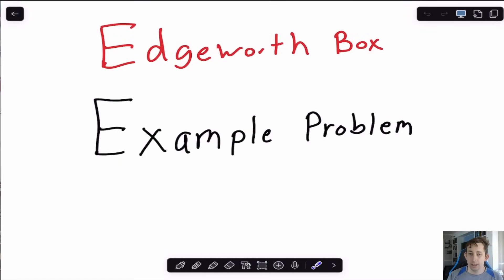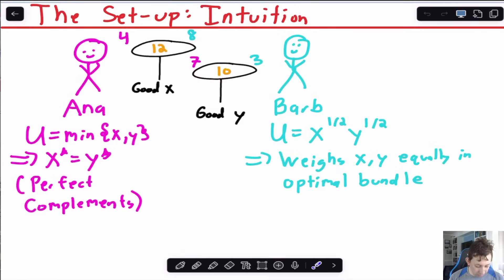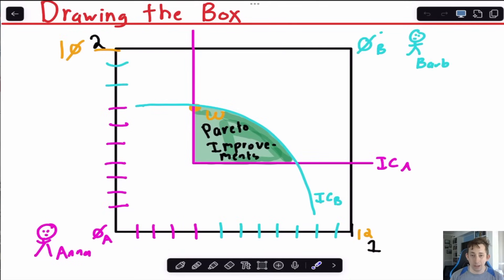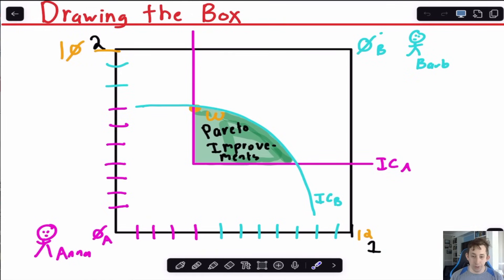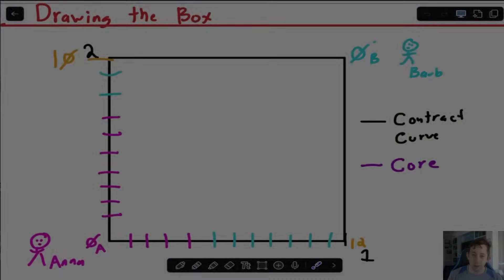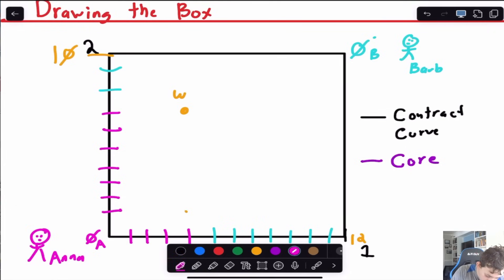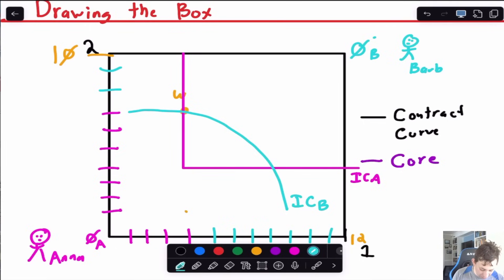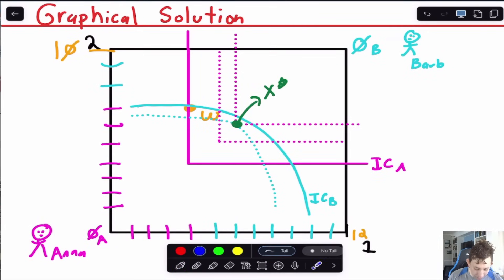Understanding the Edgeworth Box: Step-by-Step Example Problem Explained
In this video, I walk through an example problem using the Edgeworth Box with Cobb-Douglas and Perfect Complements Utility Functions.
 I provide a step-by-step guide on drawing the Edgeworth Box and the intuition behind the Pareto Optimal graphical solution.